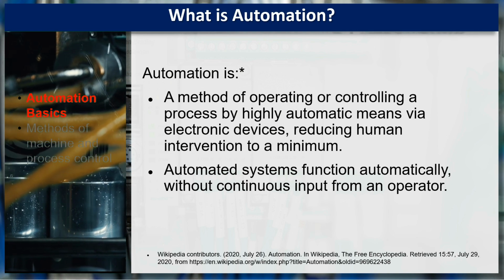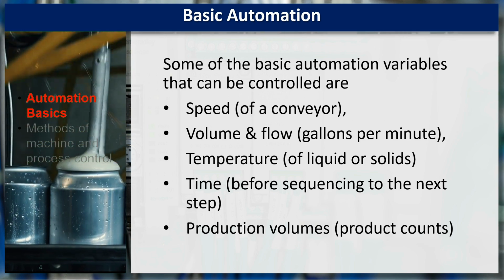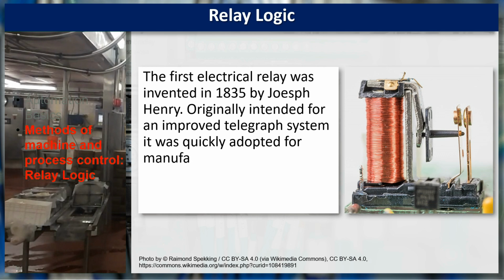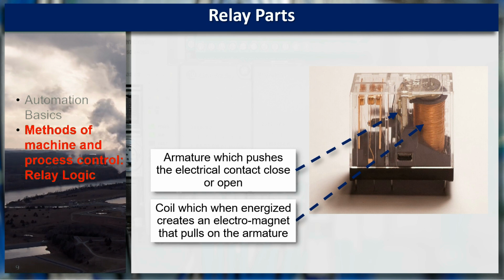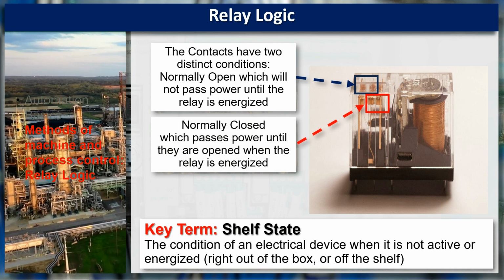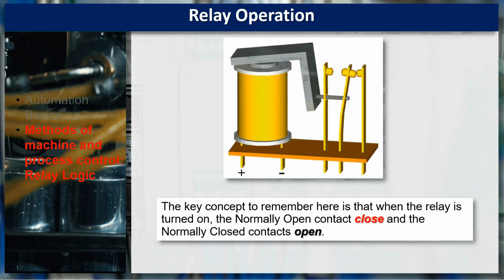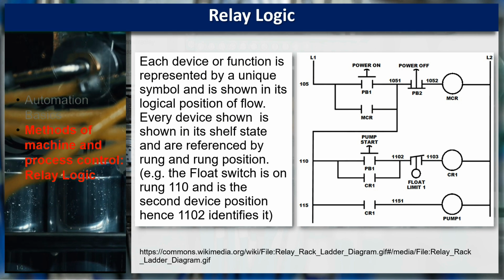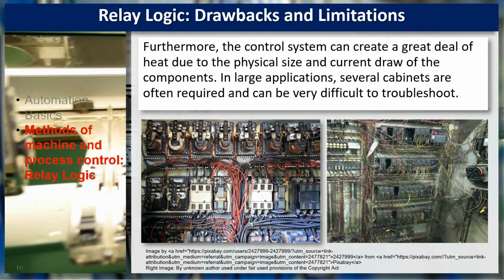Introduction to Automation - Relay Logic